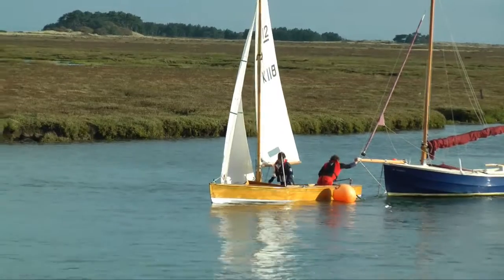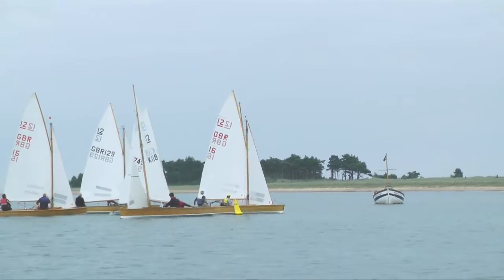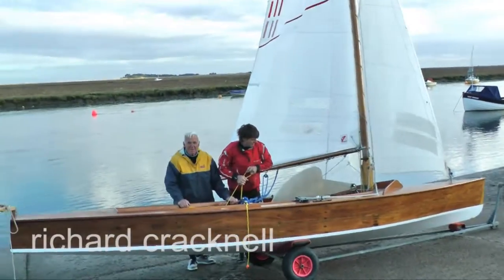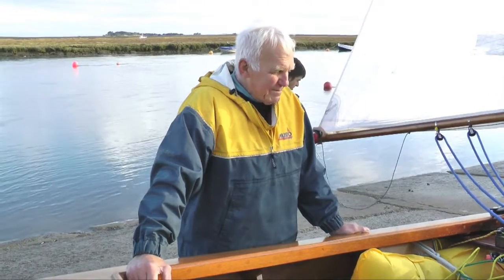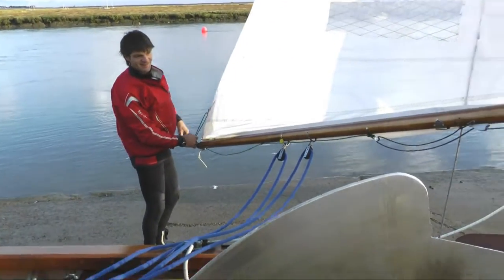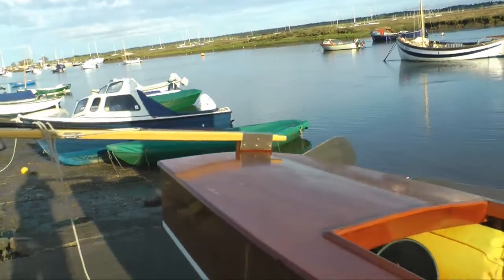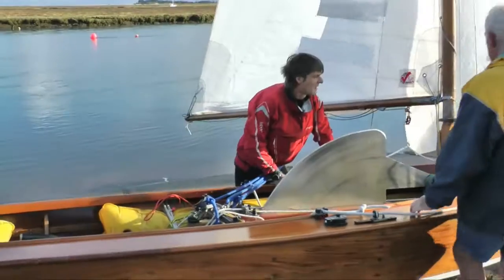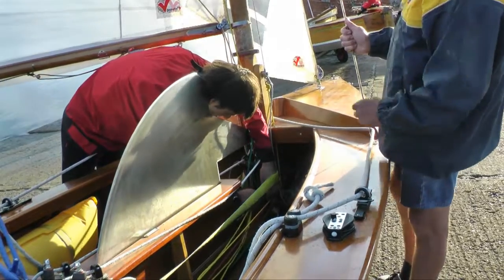KeepTurningLeft Norfolk sharpies